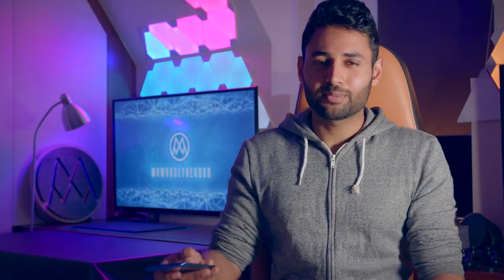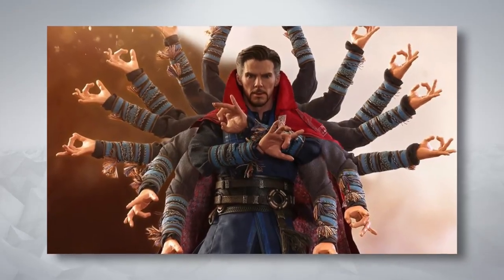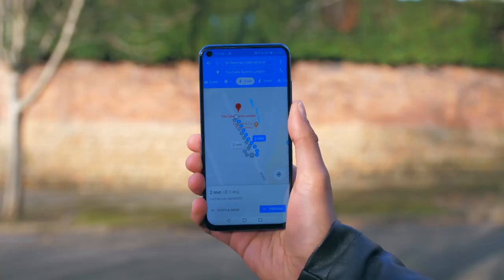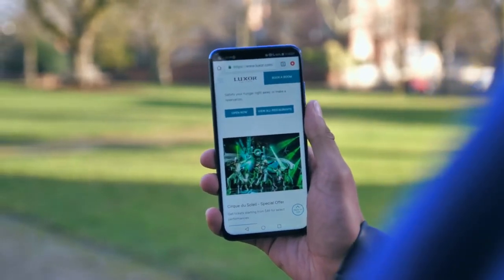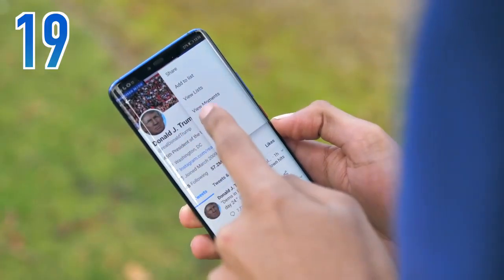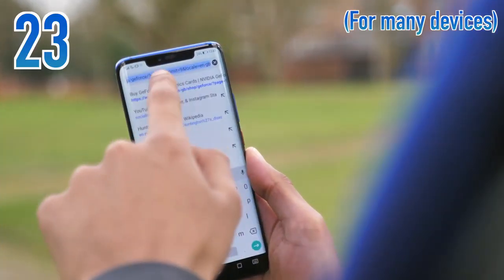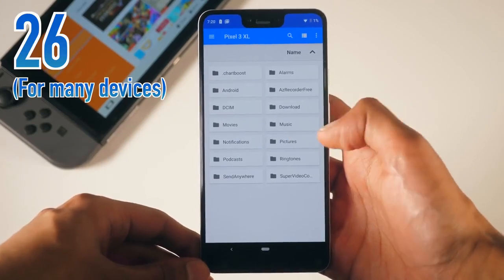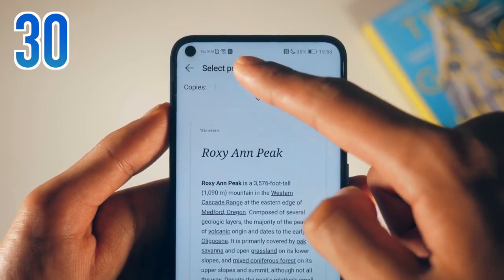30 Amazimg Secret tricks // 😲OMG😲